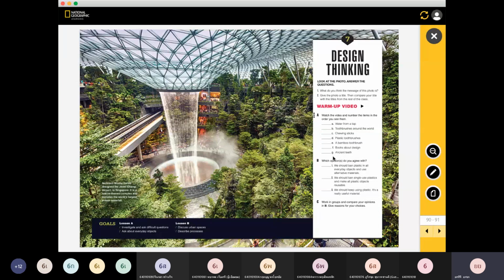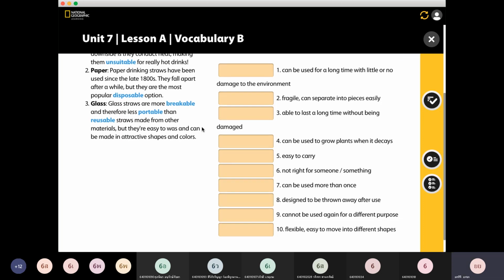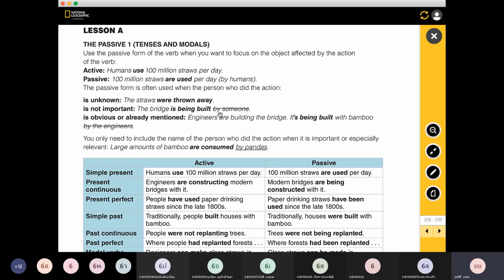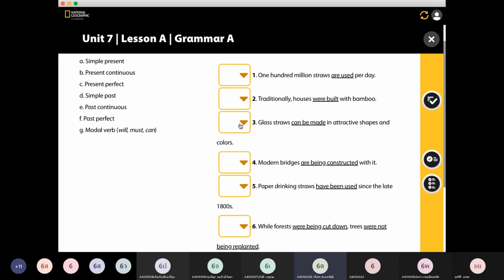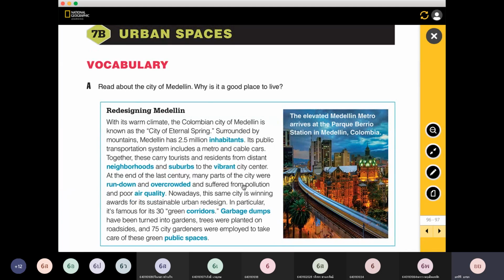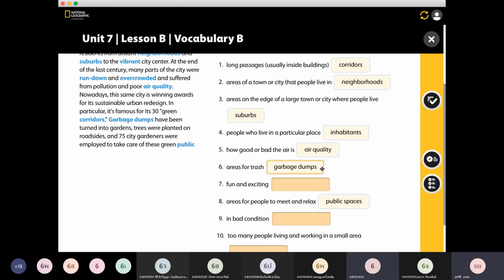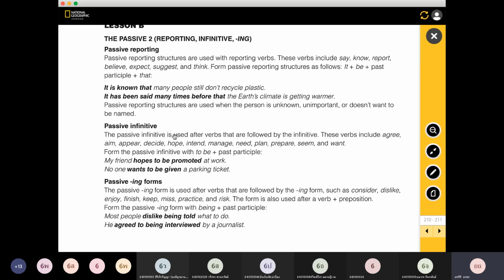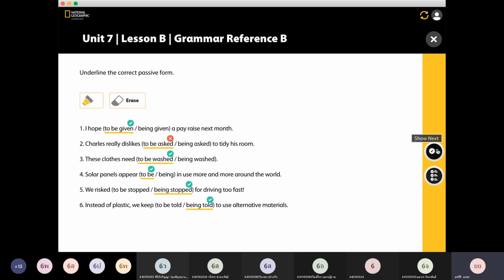e4 2 2021w8